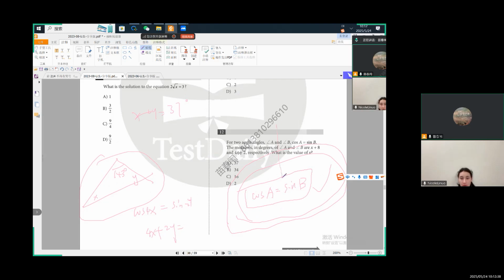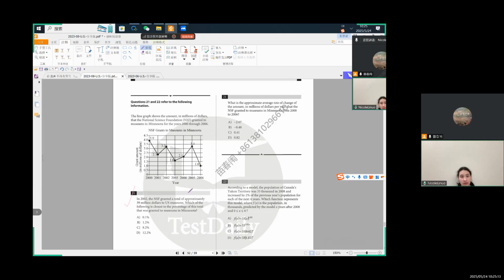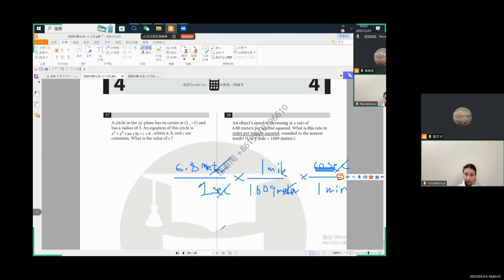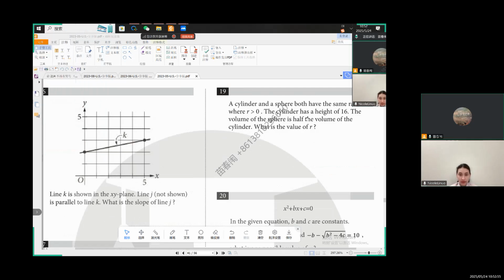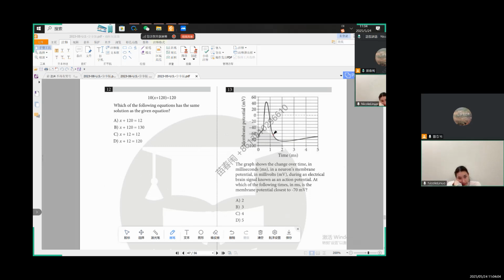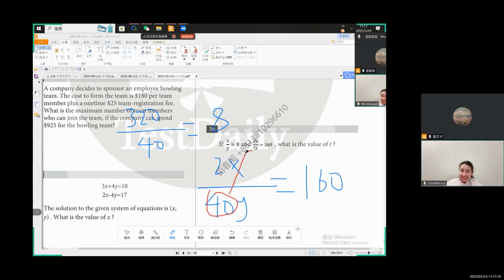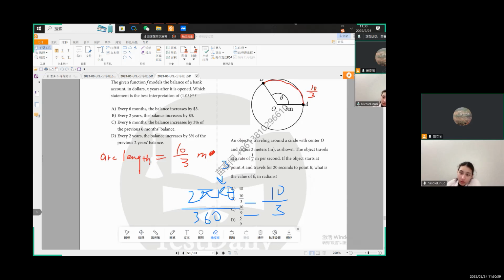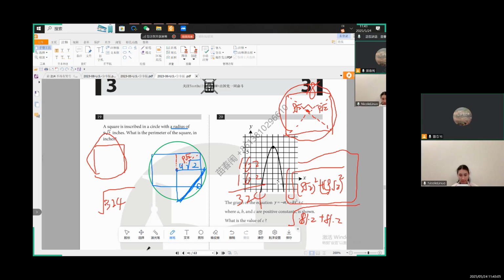2023 June SAT Malark video on